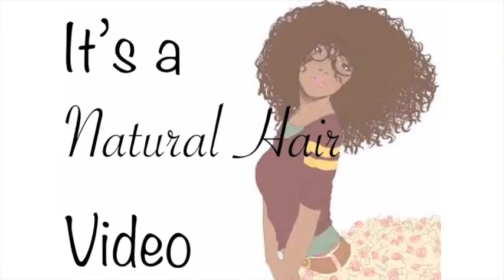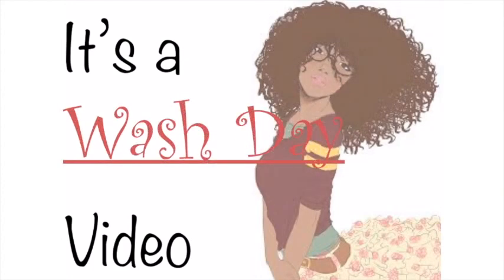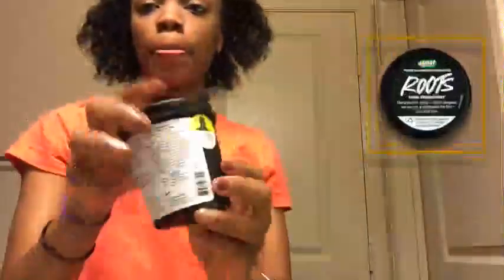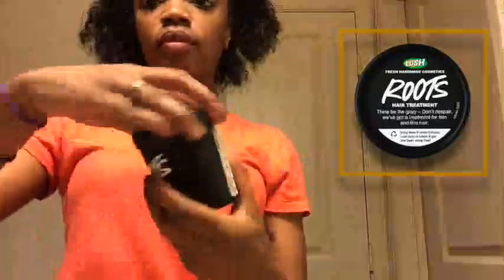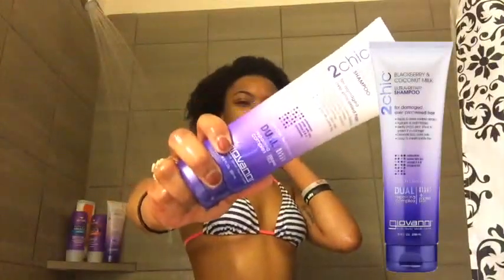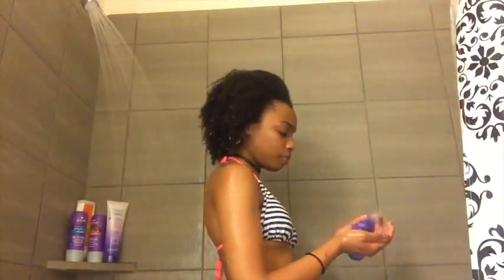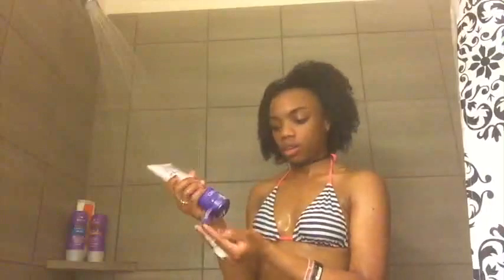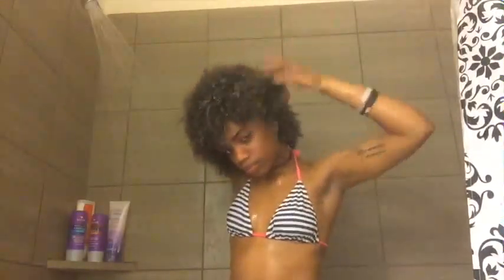Wash Day Routine | Chantler Tiara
Hey guys! I decided to go ahead and show you all my wash day routine. This routine leaves my hair really soft and my curls are really defined after. I do this maybe once a week or once every two weeks depending on hectic my life gets.
If you enjoyed this video make sure you like|comment|subscrbe.

Products Used:

Roots Hair and Scalp Treatment By Lush
Giovanni 2Chic Blackberry & Coconut Milk Shampoo
Giovanni 2Chic Blackberry & Coconut Milk Ultra-Repairing Shampoo
Shea Moisture Raw Shea Butter Deep Treatment Mask
Spectrum Organic Coconut Oil

All the songs in this video are by Bryson Tiller
I do not reserve the rights to any of the songs used in this video